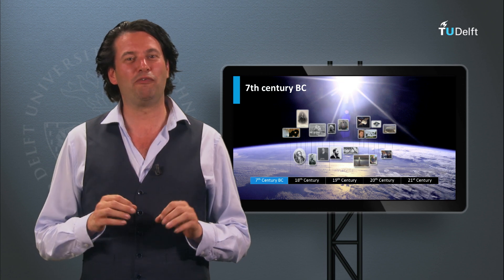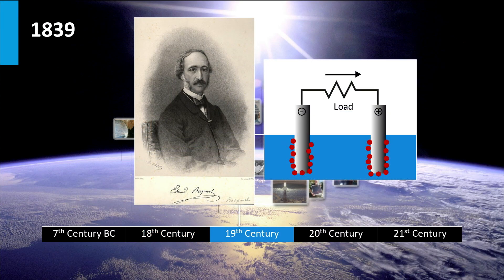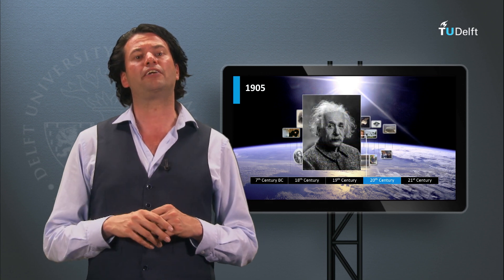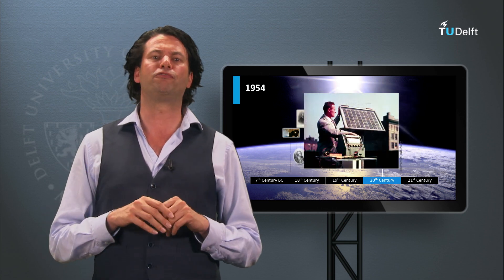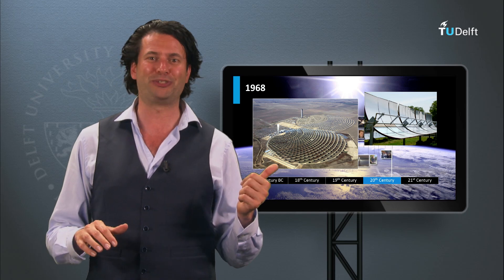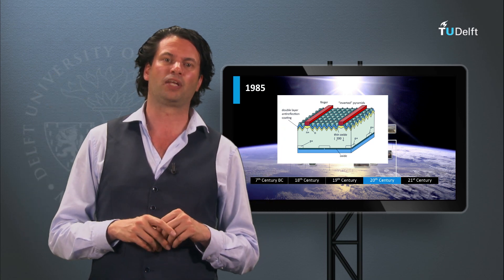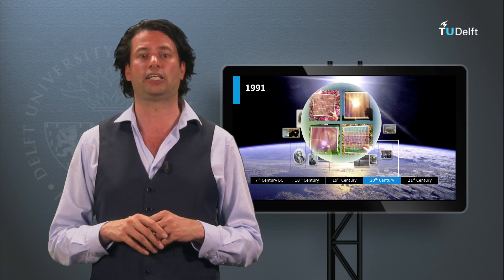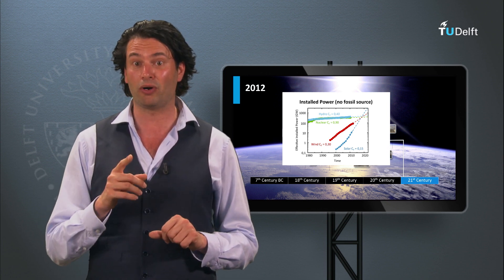1.4 History of Solar Energy